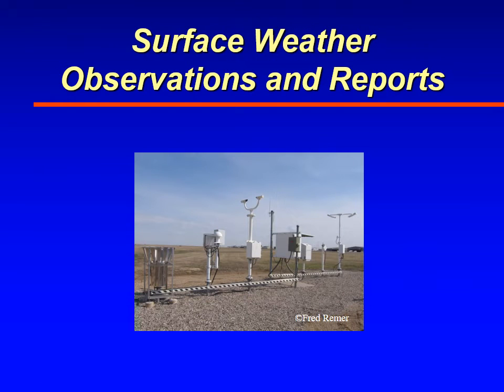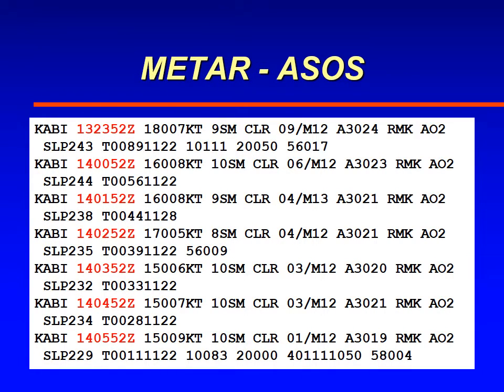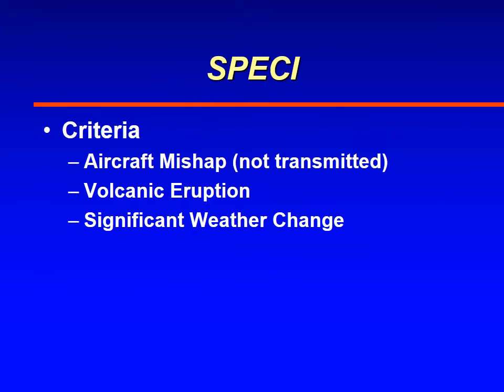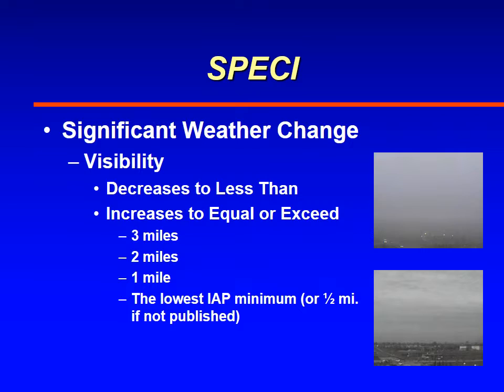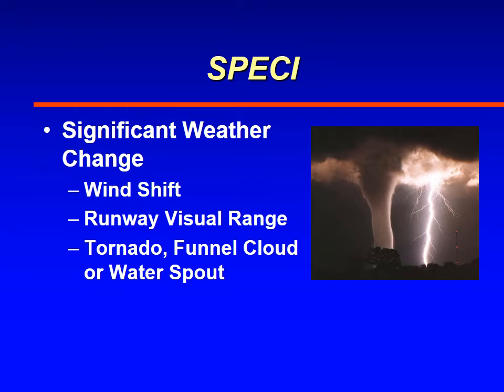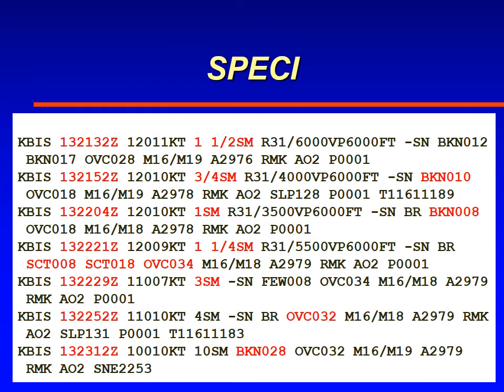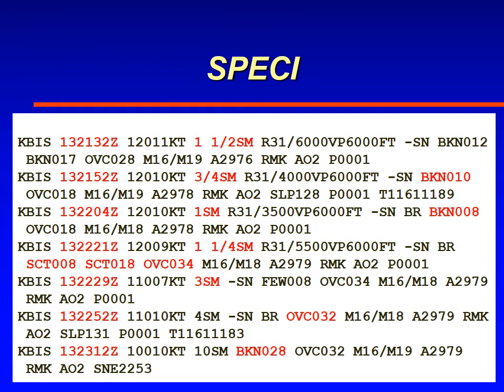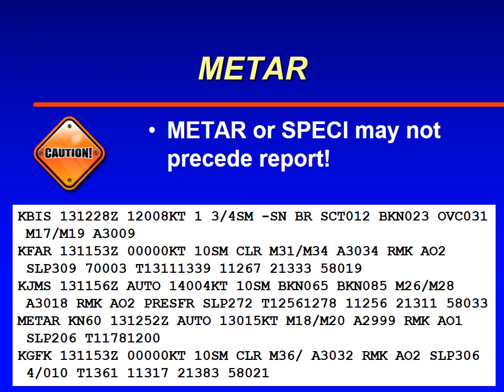ATSC 231 Metars - Routine and Special Aviation Weather Observations